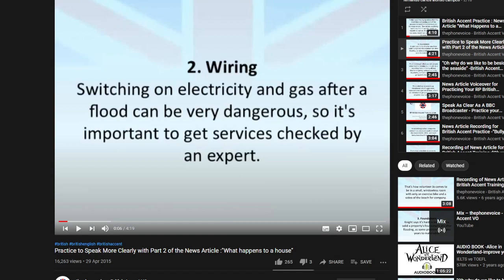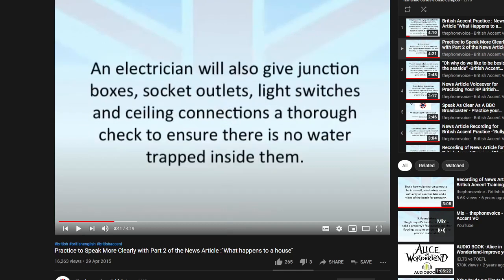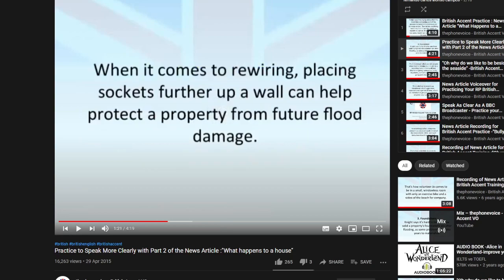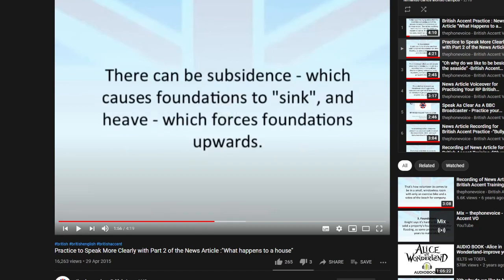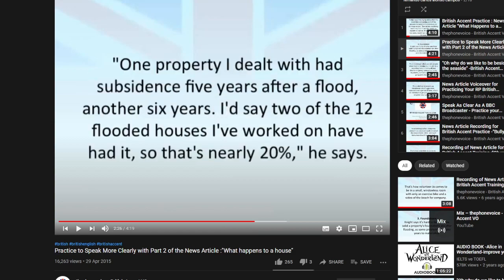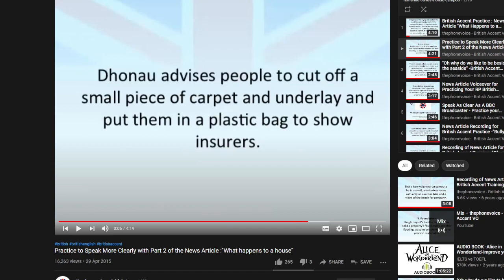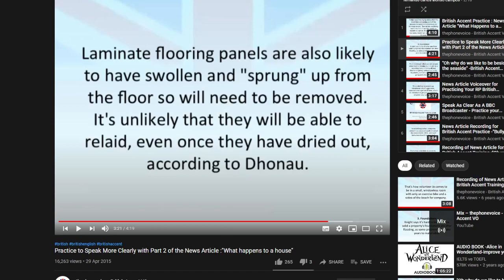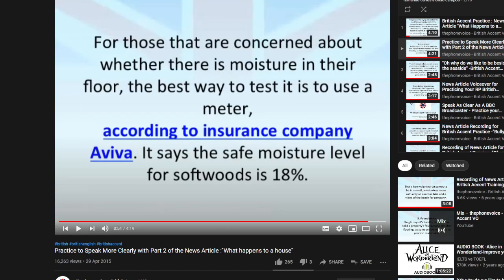British RP Reading Practice | Day 12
My accent reading practice.